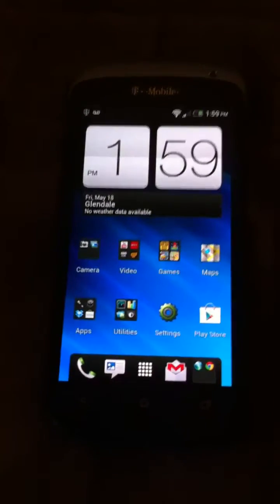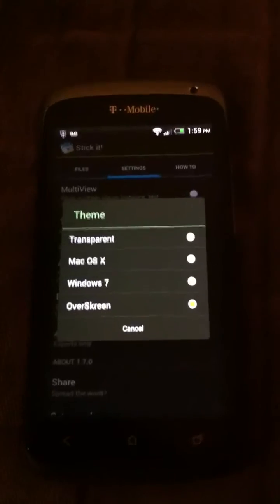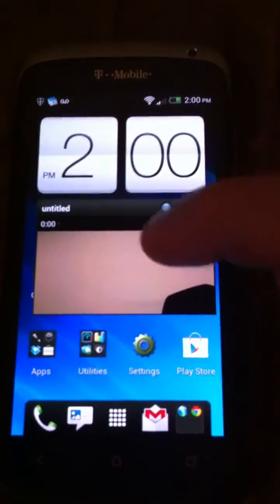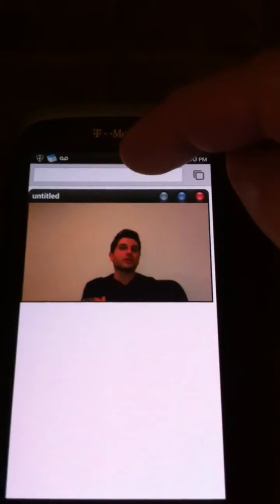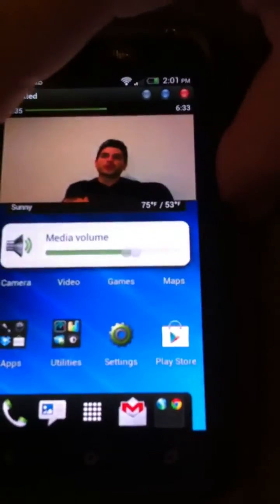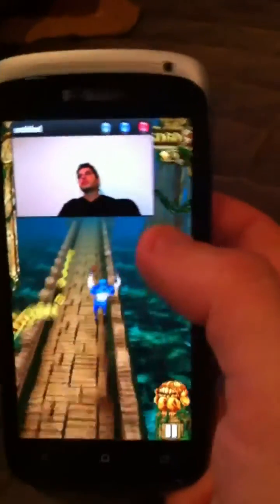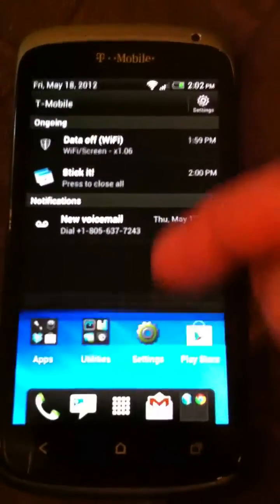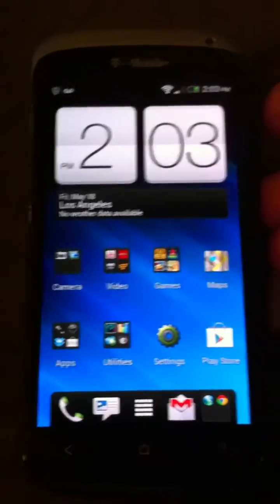Stick It pop up player app review for Android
click on the SpecAndTechMan Radio link for Live blog talk radio, myself & TheHoodTechMan Tuesday, Wednesday, and Sunday @ 8pm!!! We add an entertaining aspect to tech! 8pm West Coast time, call and chime in LIVE Tuesday, Wednesday, and Sunday @8pm West Coast time!!!

A quick overview of Stick it! Pop up player for Android. It's a $1.79 in the Google Play worth and in my opinion, worth every penny for its useful functionality.